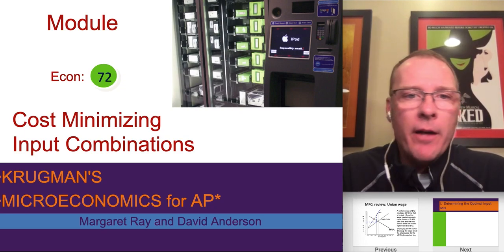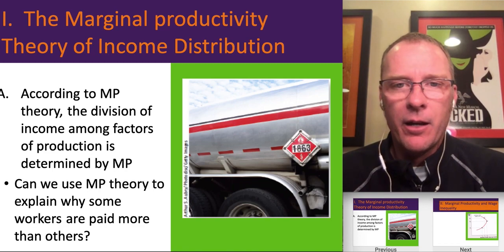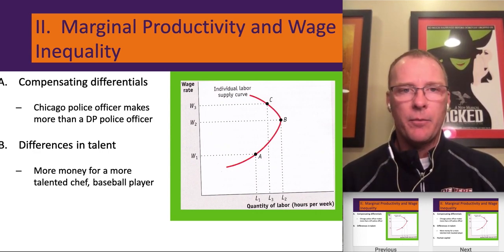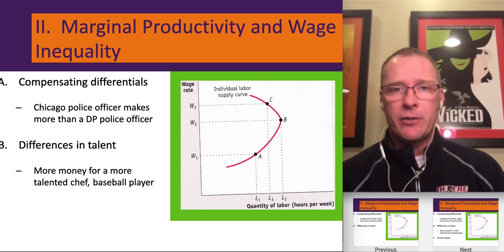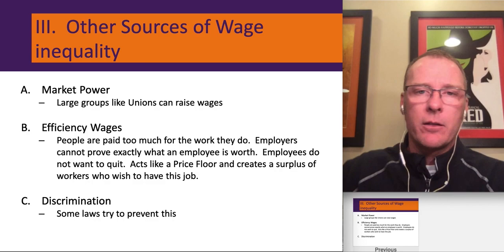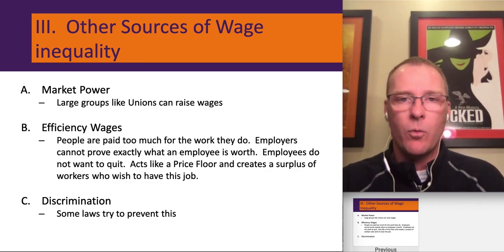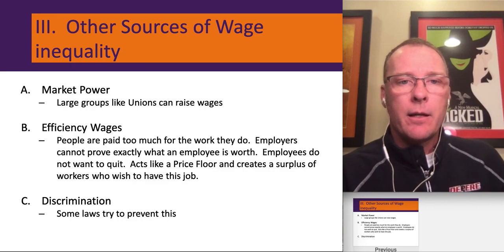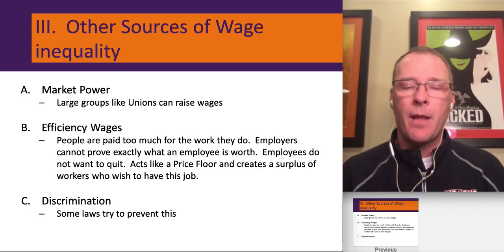Mod 72 and 73